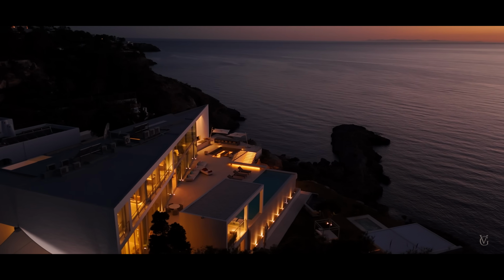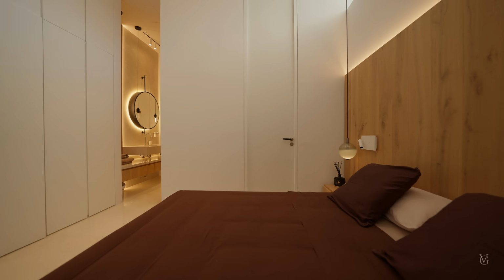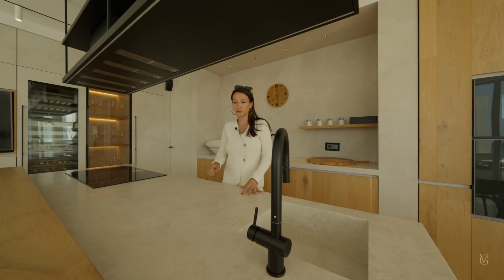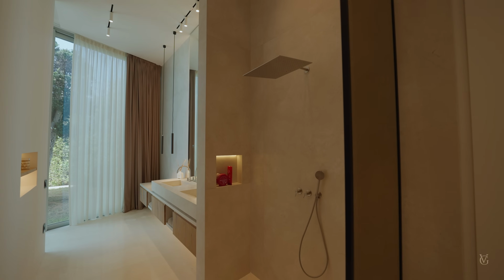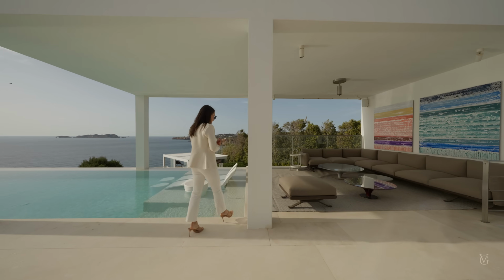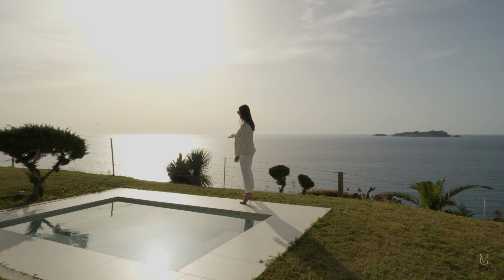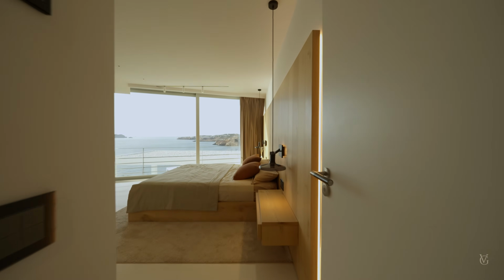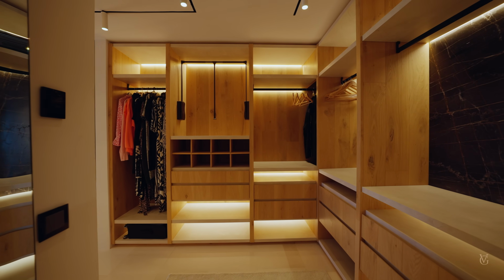Touring a 16,500,000 Modern Cliffiside Mansion in IBIZA !!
Welcome to IBIZA everybody!

Today we toured this impressive mansion nestled on the front line with direct access to the sea in Ibiza. Step into the main floor and be greeted by a grand living-dining room boasting ceilings over 4 meters high and offering mesmerizing sunset views through expansive floor-to-ceiling windows that seamlessly merge indoor and outdoor spaces. Adorned with designer furniture and exquisite lighting, this space exudes unparalleled elegance and sophistication. Sit back and enjoy this Villa Tour in Ibiza!!

✅ Property Details:
Location: Ibiza West Coast, Sant Josep de Sa Talaia, Spain
Bedrooms: 6
Bathrooms: 6
Internal Build: 500 m2.
Plot: 1604 m2
Price: €16,500,000
Listing Agent: Andrea Noble, The Realtors
More information on the property :

👍 If you enjoy this video please like it.

✅ THE GEAR WE USE:

✅ STAY CONNECT WITH OTHERS NETWORKS!

✅ DO YOU HAVE A LISTING THAT YOU WOULD LIKE TOURED AND FEATURED ON OUR CHANNEL?

✅ About the property :
Discover a truly remarkable villa nestled on the front line with direct access to the sparkling sea. Step into the main floor boasting a vast living-dining area adorned with soaring ceilings, offering unparalleled sunset vistas through expansive floor-to-ceiling windows. Immerse yourself in luxury with designer furniture and exquisite lighting, creating a space like no other in the vicinity. Seamlessly connected, the living area flows into the Go Plus-designed kitchen, equipped with top-of-the-line appliances and fixtures. Accompanying this level are two generously appointed bedrooms with en-suite bathrooms, a convenient guest toilet, laundry area, and storage room.

Ascend to the upper floor, where three additional bedrooms await, each with their own en-suite bathrooms and breathtaking views. The master suite boasts an expansive dressing room, a comfortable living and working area, and unparalleled vistas. Exceptional construction quality paired with aerothermal energy with hot/cold underfloor heating ensures energy efficiency and simplifies maintenance.

Outside, the villa boasts equally impressive features, including expansive chill-out areas with plush sofas and a cozy fireplace, sun lounging spots, and serene Balinese beds. Take a dip in the inviting outdoor jacuzzi or the large heated pool while soaking in the panoramic views. Delight in outdoor culinary experiences with the fully-equipped kitchen, barbecue, and spacious dining area for twelve guests.

Below the main outdoor area lies a separate entrance leading to an additional bedroom with an en-suite bathroom and a cozy living space with a minibar, all while offering stunning views. Further enhancing the villa's allure is a dedicated gym area, strategically positioned before the descent to the sea, providing the ultimate wellness retreat.

My Channel: Hi everybody! Follow us on the channel to see some of the craziest and most luxurious homes and mansions Spain has to offer. Leave a comment on any video if you have any questions about Spain or the real estate market or just to say hi!
If you're passionate about real estate, architecture, and the art of fine living, you've come to the right place :)
And of course follow me for more home tours in Marbella, Costa Blanca, Ibiza and all over Spain and who knows maybe soon also we will also do some Beverly Hills tour!